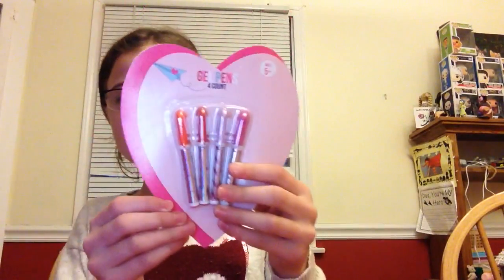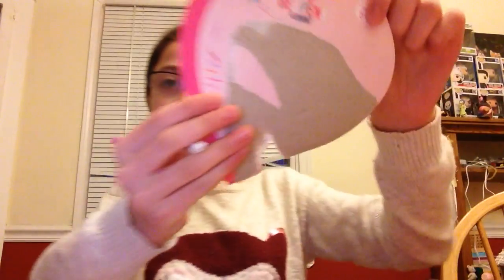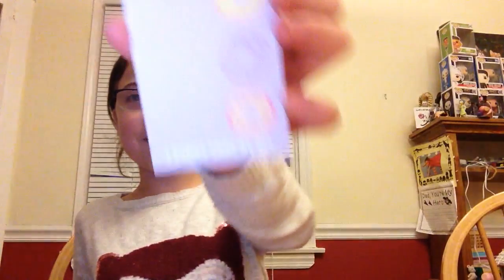Target haul |valentines day stuff 😊